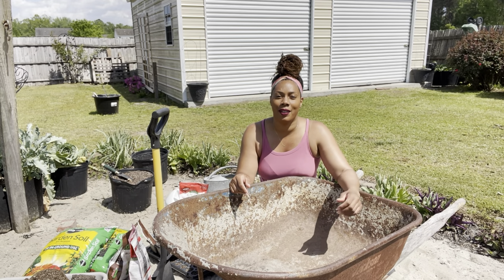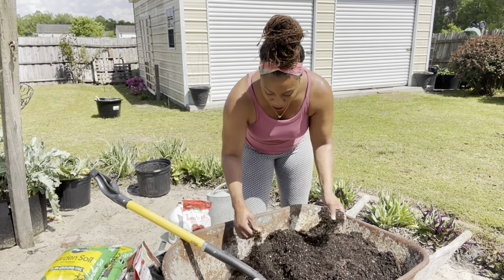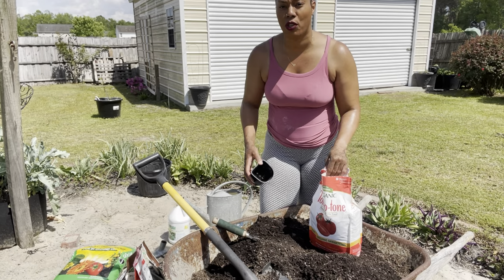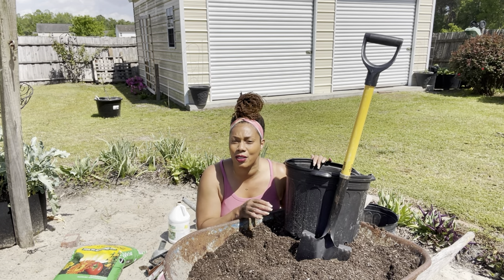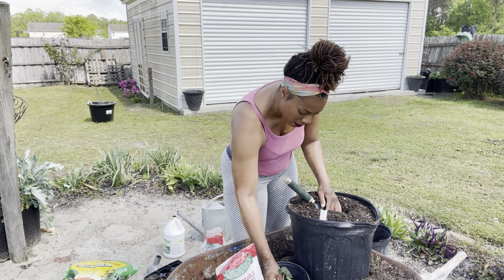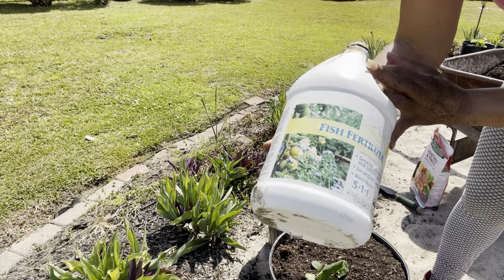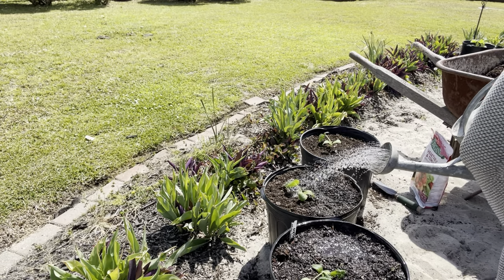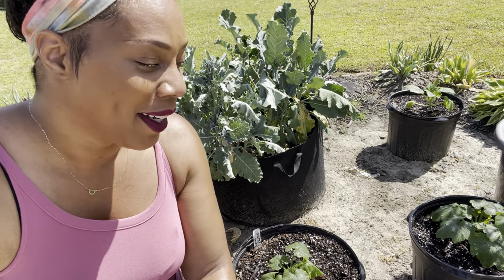How To Grow Squash /Zucchini In Container Small Space Gardening Gardening 2022 On Suburban Homestead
How To Grow Squash In Container Small Space Gardening Gardening 2022 On Suburban Homestead